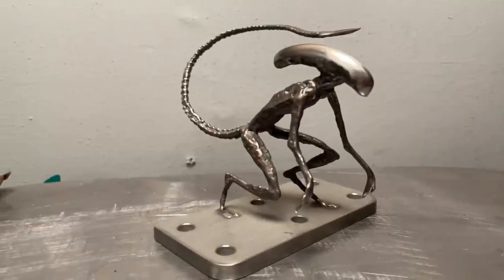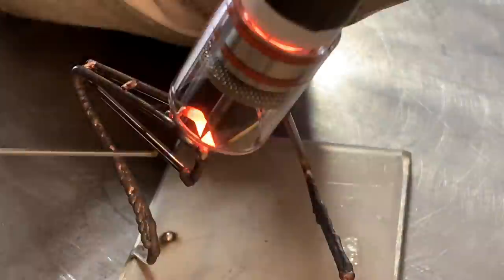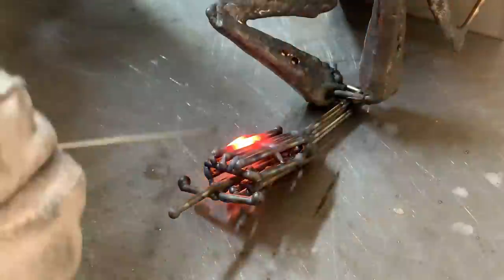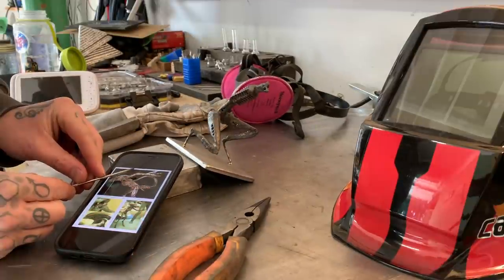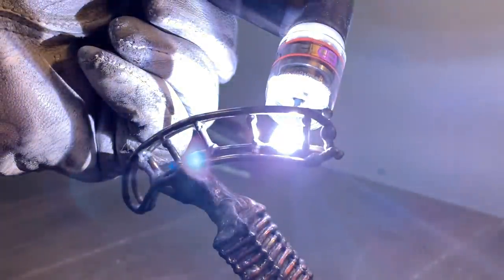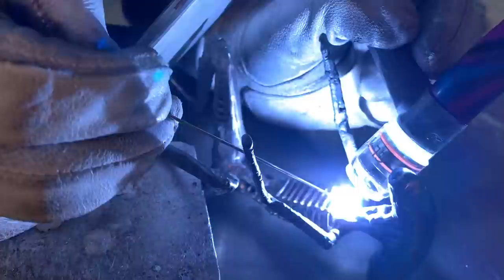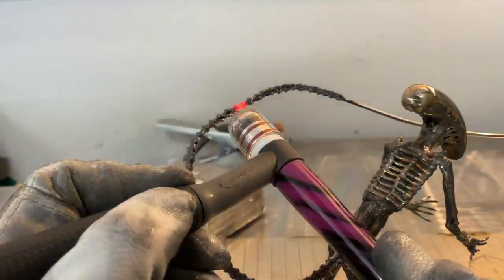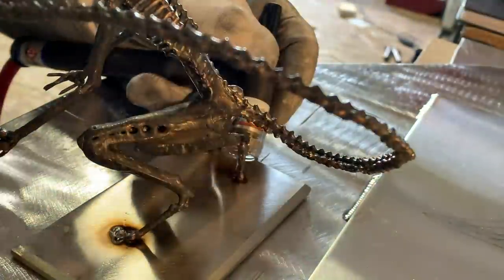I turn metal rod into an INSANE ALIEN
I love two things, Tig Welding and the movie Alien. So, why not put them together, and try and tig weld a dope Alien Sculpture?! I did this project a couple years ago, and it turned out awesome, so this time I wanted to make it bigger, as well as to use my new techniques I've learned since then to make some better, and challenging details.  So grab some popcorn, cuz we going to the movies today!